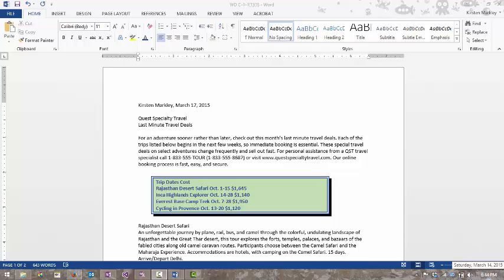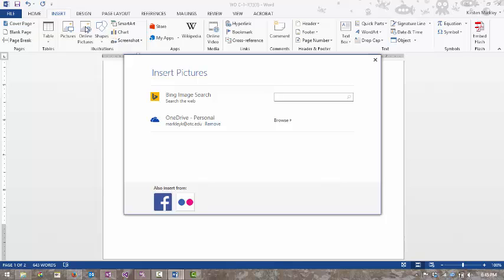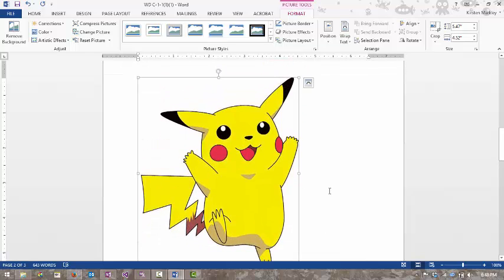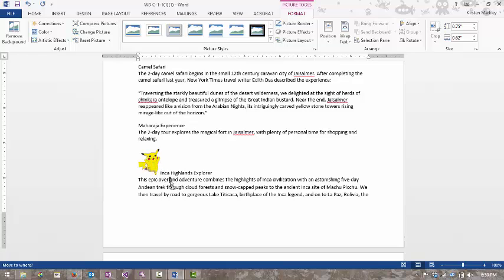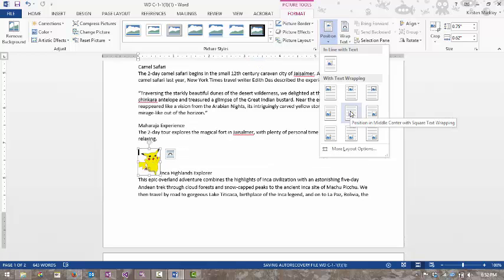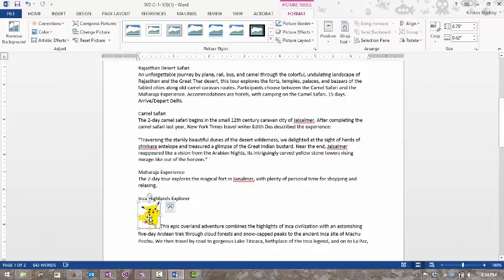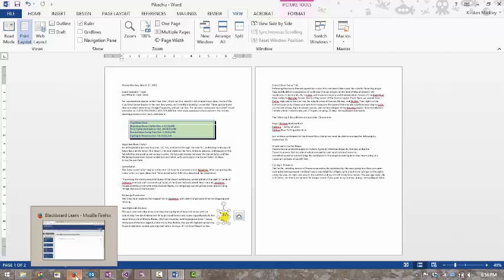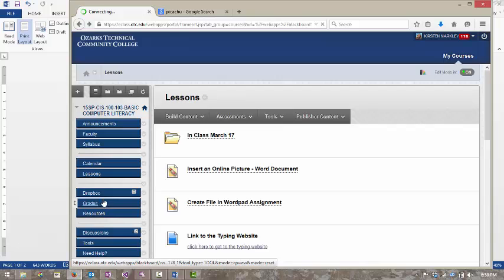Inserting Online Pictures